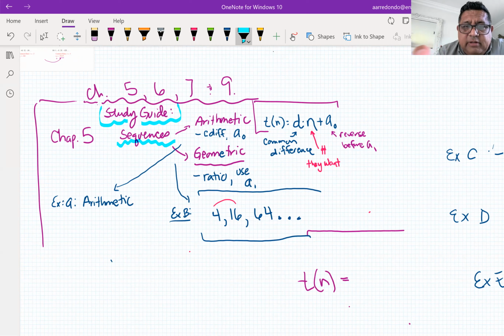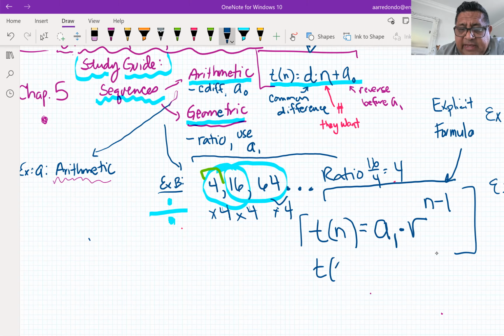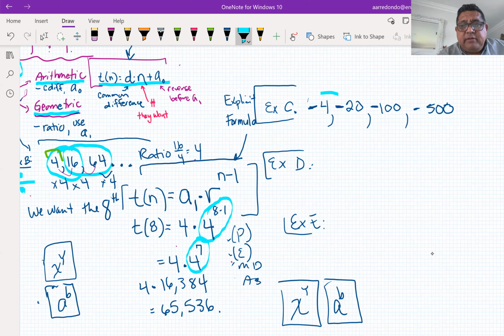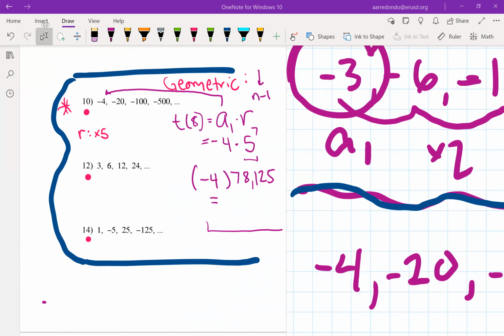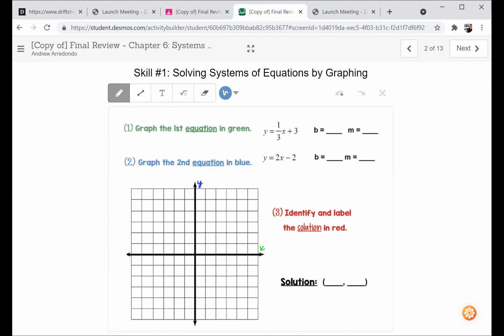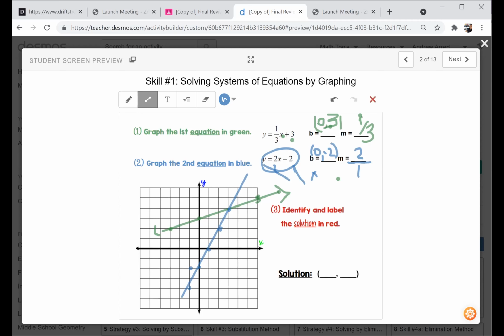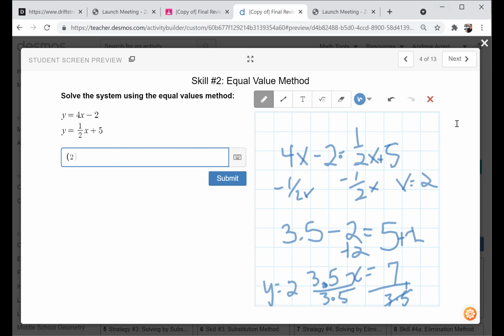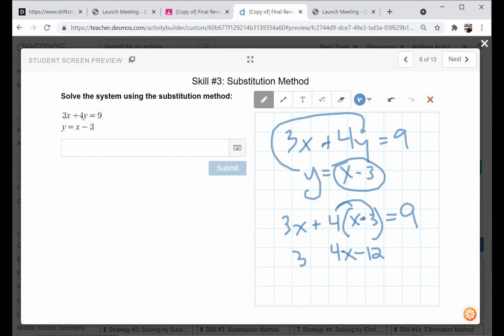Study Guide Day 2 - Math1B Final